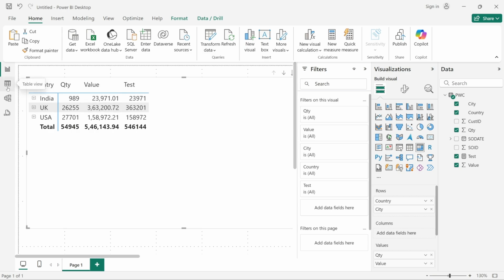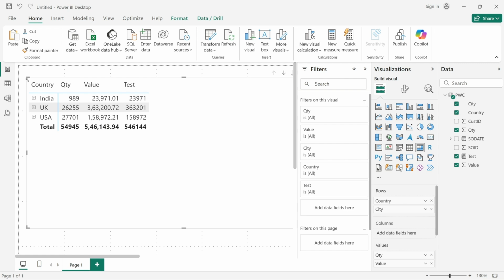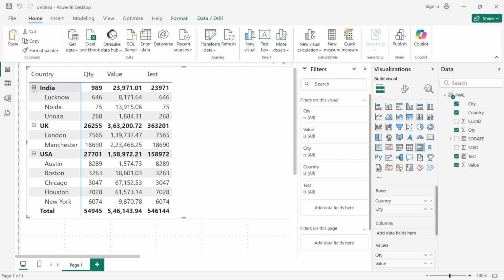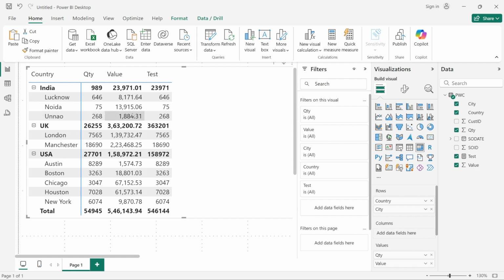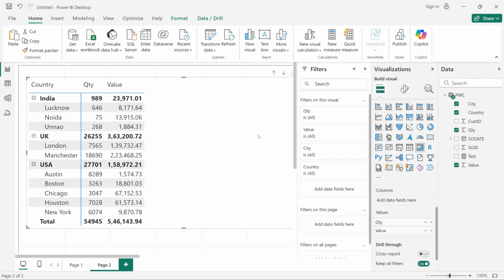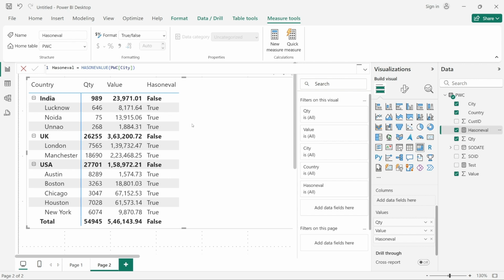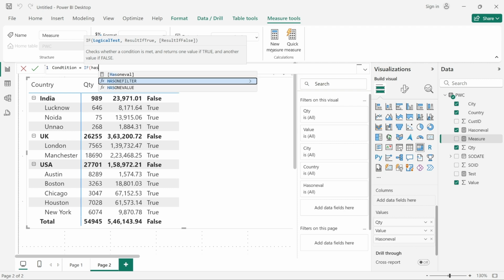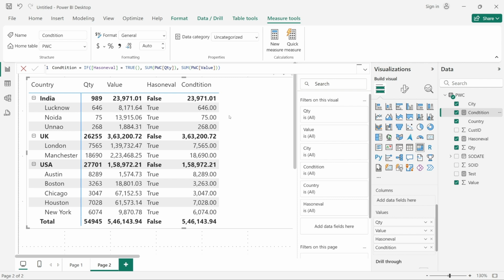Power Bi interview PWC